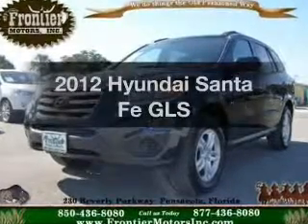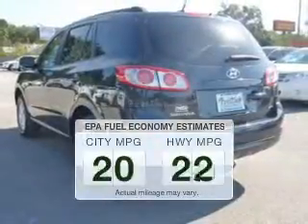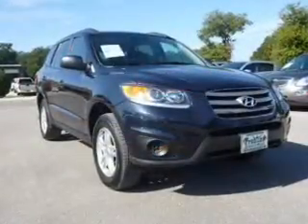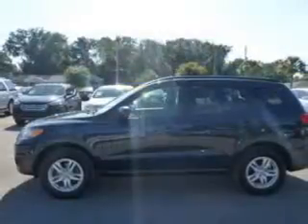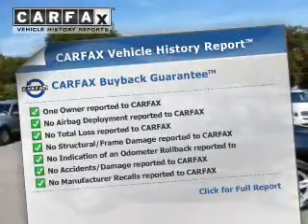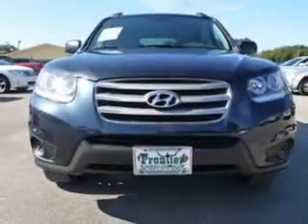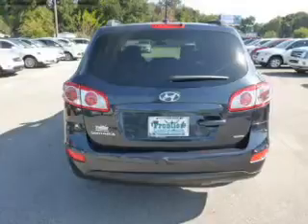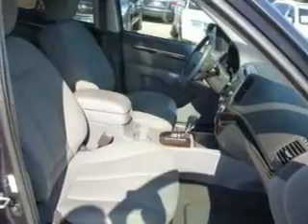2012 Hyundai Santa Fe - Pensacola FL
Year: 2012
Make: Hyundai
Model: Santa Fe
Trim: GLS
Engine: 2.4 liter inline 4 cylinder 16 valve
Transmission: 6-Speed Automatic
Color: Pacific Blue Pearl
Mileage: 29301
Address:
230 Beverly Parkway